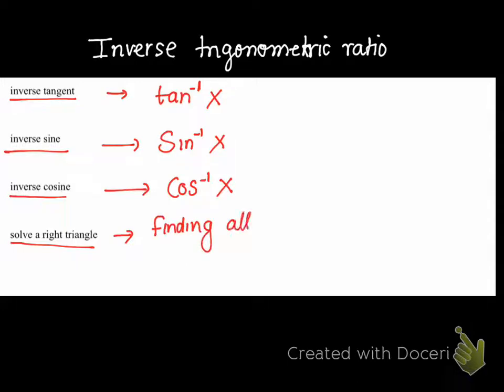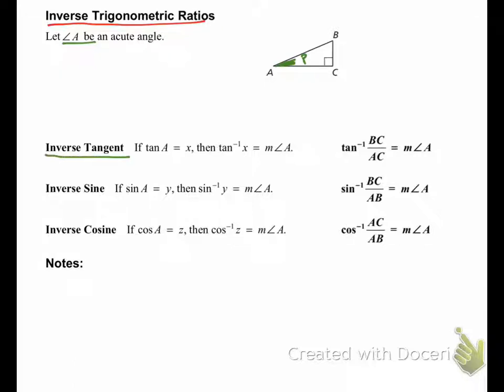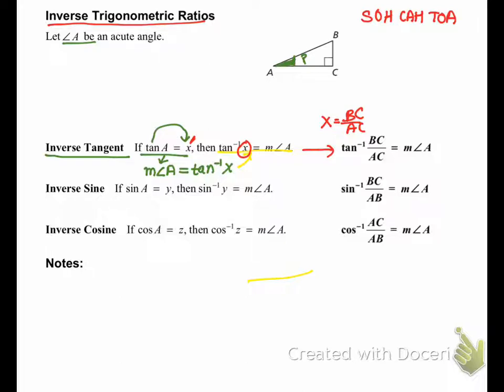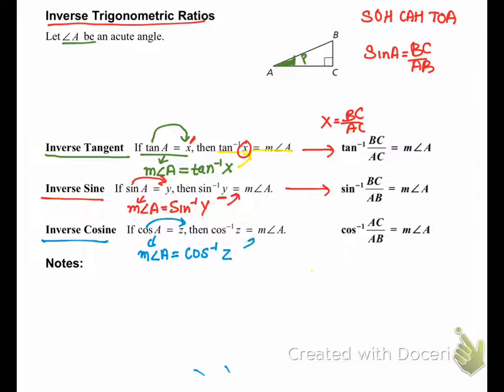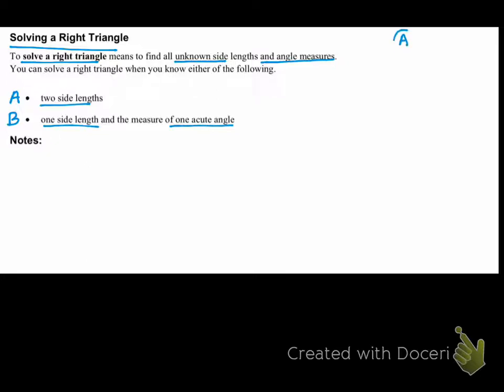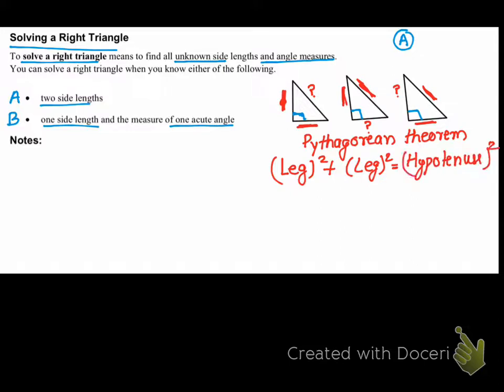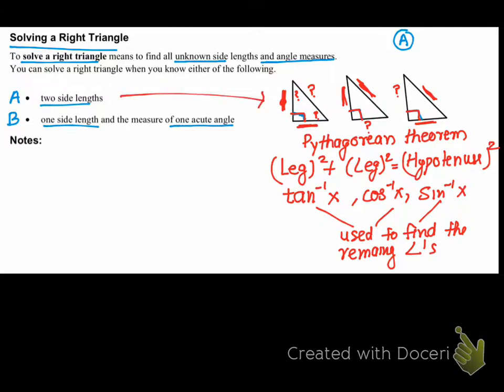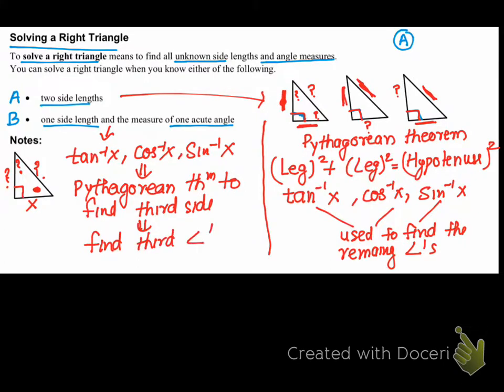Solving Right Triangle By using Inverse Trigonometric Ratios( Sec 9.6 Big Idea Math)